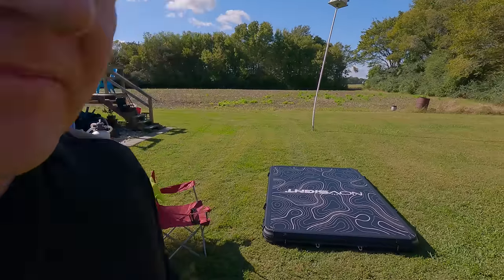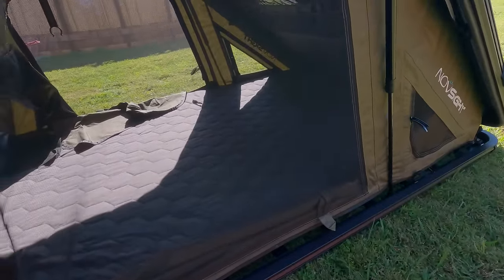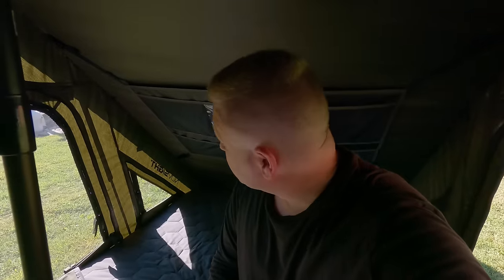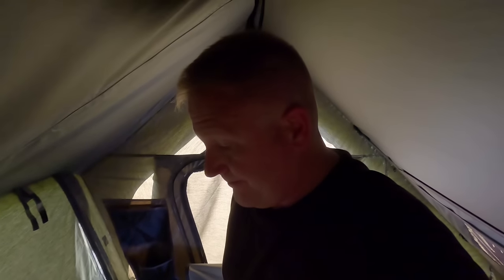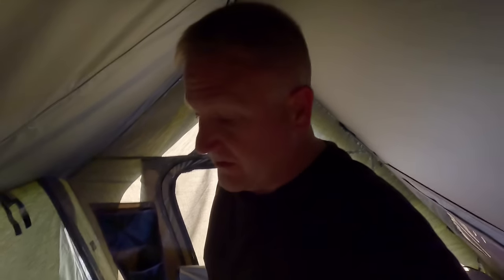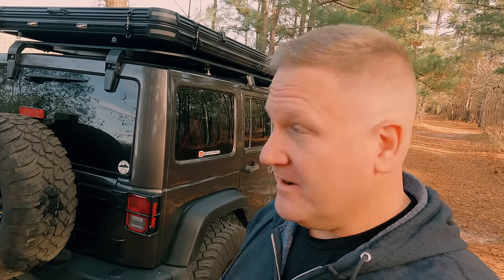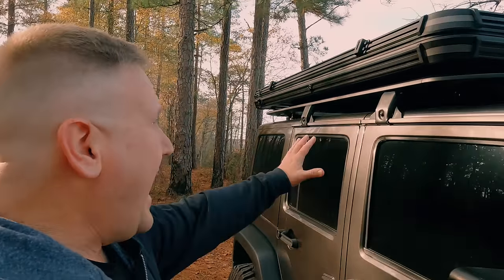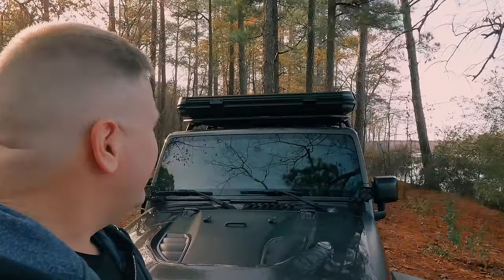Novsight Zebra-series Roof Top Tent Review - A Camping and Overlanding Beast!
If you're in the market for a roof top tent, check out the new "Zebra-series" tent from @NovsightAutoLighting !
In this video I give you the lowdown on the quality of the tent and how it holds up after a cross-country drive (Spoiler alert: It's awesome!).
The Zebra-series is Novsight's new entry into the rooftop tent market, and it's a superbly-made tent that does the job and then some.

Camera used in this video:
GoPro Hero 12 Black